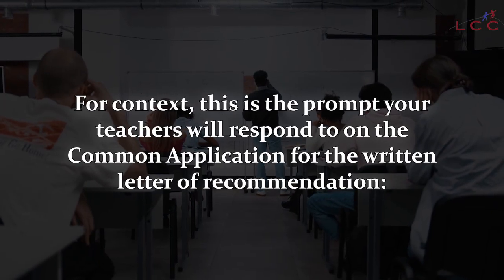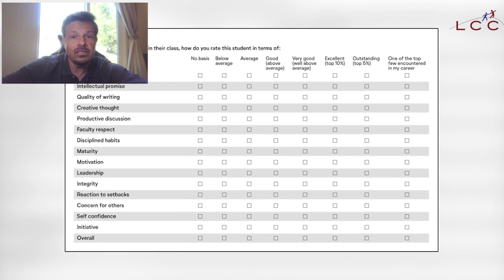2023 App Season Video 2 - Letter of Recommendation Requests